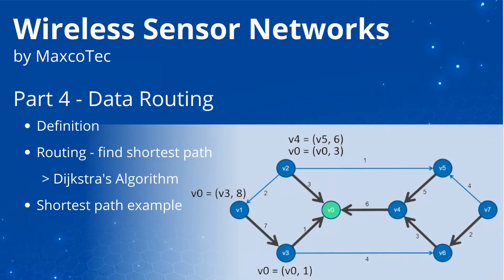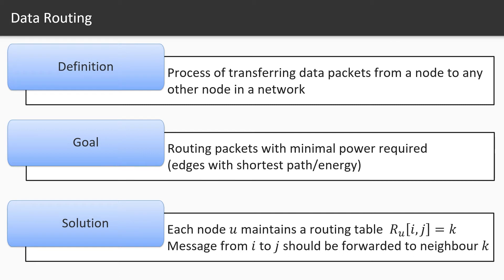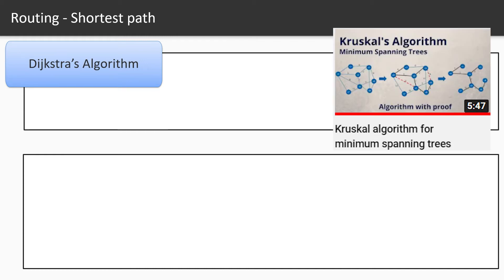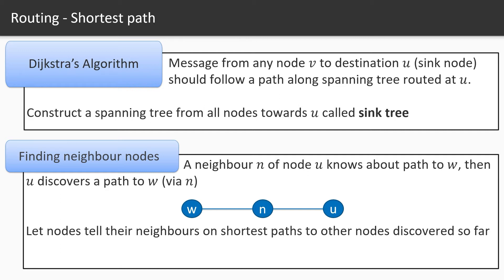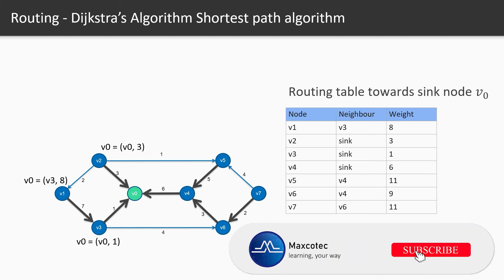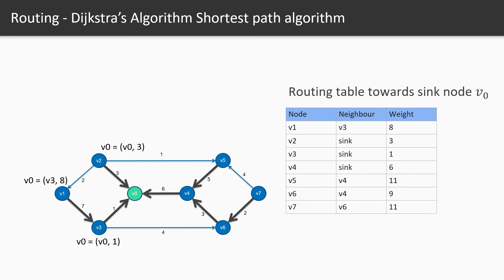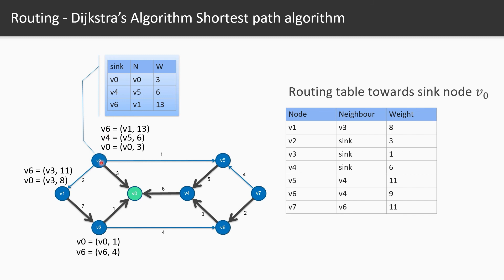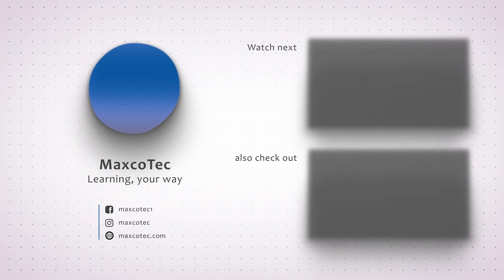What is Routing in Wireless Sensor Networks ?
In this video we are going to look at the definition of Routing in prescriptive to wireless sensor networks.

Outline:
00:00 Introduction and video outline
00:43 What is Routing in Wireless Sensor Networks
01:10 Dijkstra's Shortest path Algorithm
02:20 Shortest path | practical example
4:31 Outro